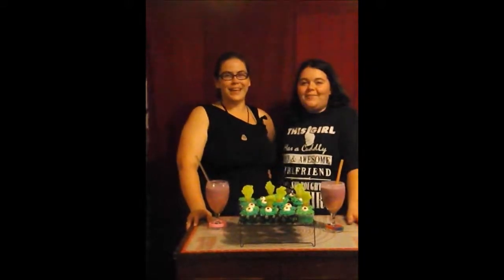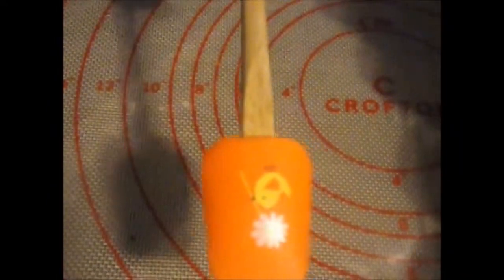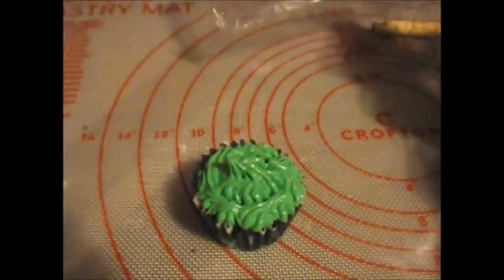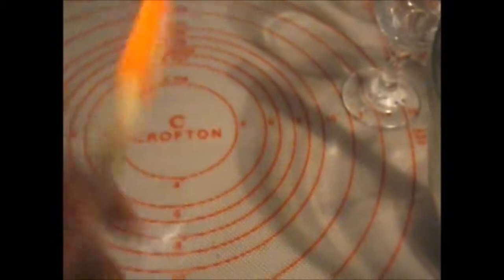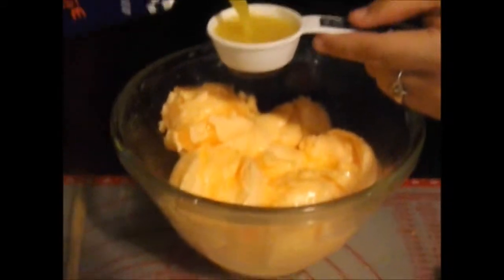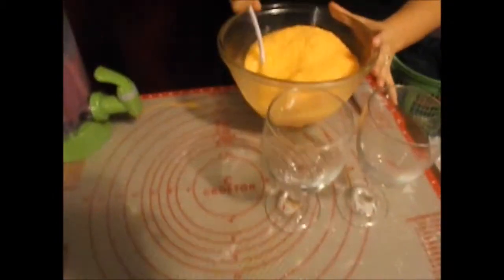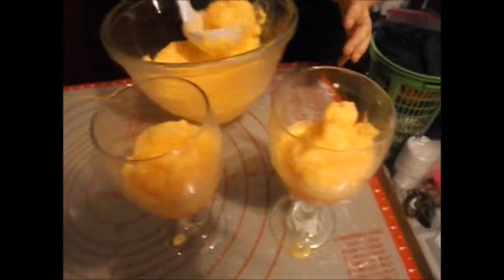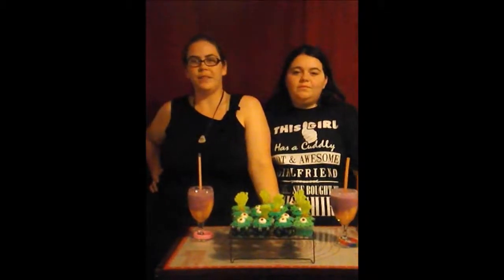Barside Baking Zombie Cupcakes and Witch Potion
Today we are decorating some zombie themed cupcakes and mixing up a batch of witch potion! All safe and wonderful for the kids in your house or just the kid in you!